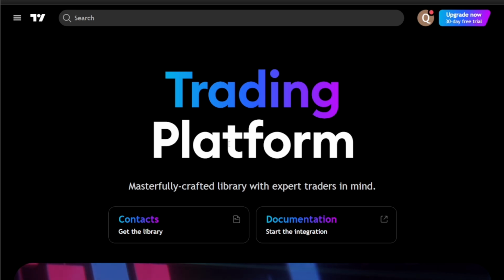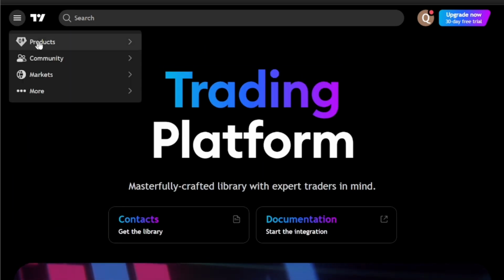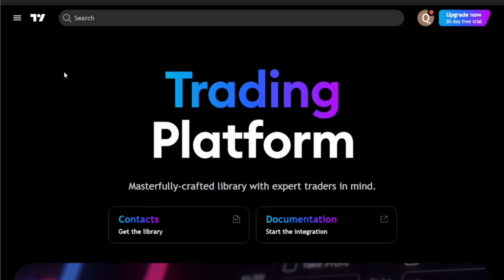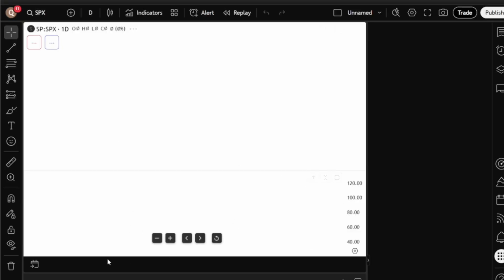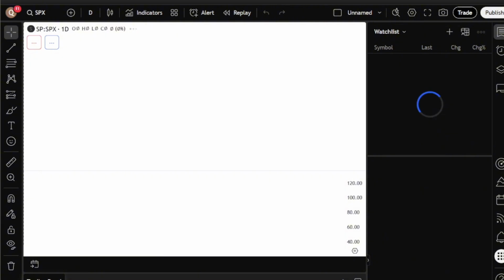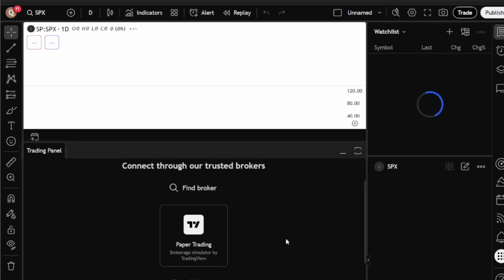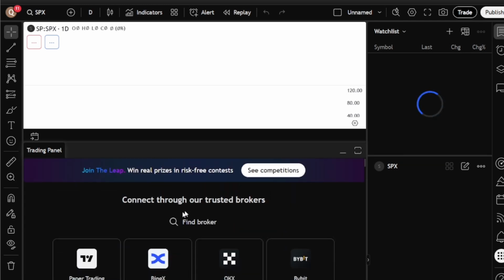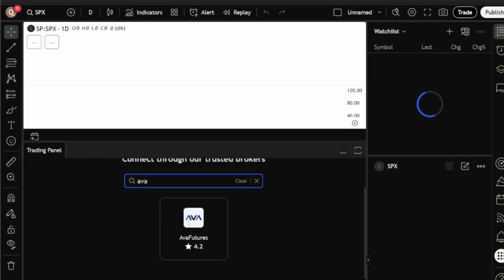How To Connect AvaTrade To TradingView 🔗 | Easy Guide (2026)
Want to learn how to connect AvaTrade to TradingView in 2026? 🤔 In this video, we'll show you a quick and practical step-by-step guide to linking your brokerage account with the world's most popular charting platform for seamless trading.

AvaTrade TradingView TradingGuide Investing ForexTrading AvaFutures TechnicalAnalysis DayTrading StepByStep Tutorial2026 🚨 CLAIM YOUR FREE TRANSFER UP TO $600 NOW! 🚨